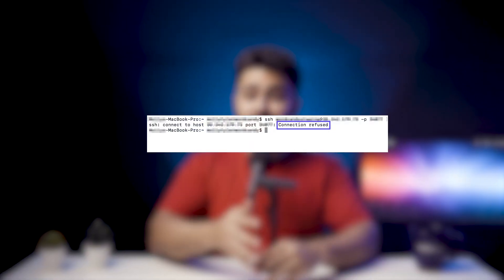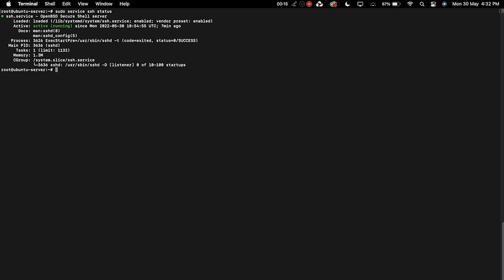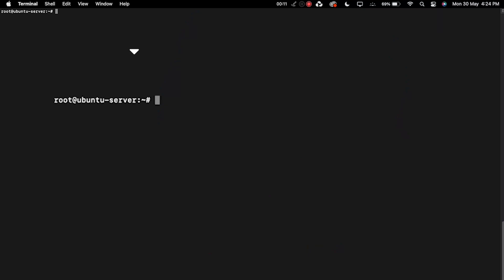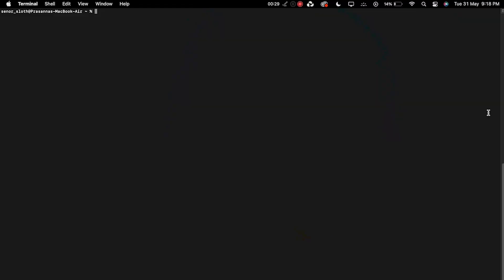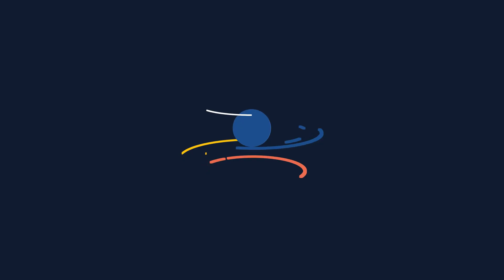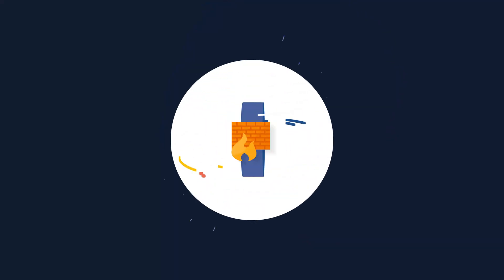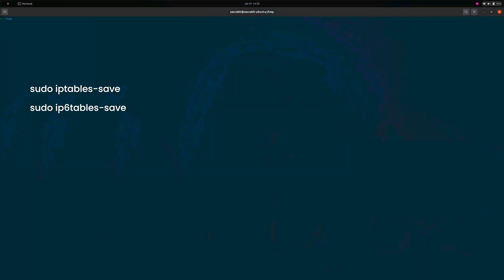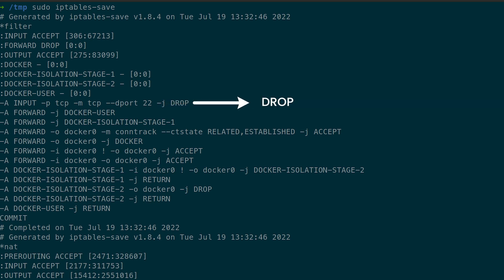How to fix "SSH Connection Refused" error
Malware attacks like DDoS attacks & Brute force attacks cause traffic spikes & server resource shortages, which can lead to your server & SSH going down. Use MalCare's FREE firewall & Malware Scanner to stay one step ahead of such issues

Security experts recommend 5 main fixes:
1) Contact hosting provider
2) Check Credentials [Host name, Username, Password, Port]
3) Fix Closed Port 22
4) Check Firewall Settings

⭐ We also have a backup plugin called BlogVault that offers one-click staging, bulletproof backups, one-click updates, migrations & many other features to help you maintain & improve your business websites

00:00 - Intro
00:32 - Fix "SSH service is down" error
01:10 - Check wrong credentials
01:45 - Fix SSH port closed
02:32 - Check Firewall Settings